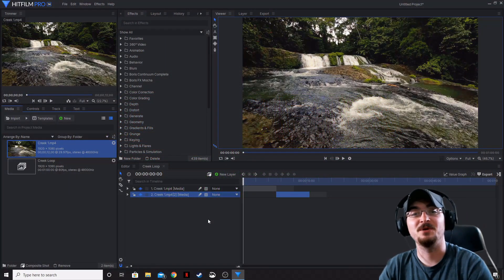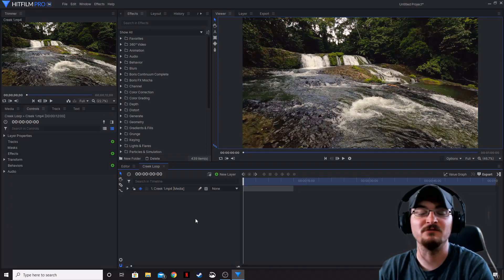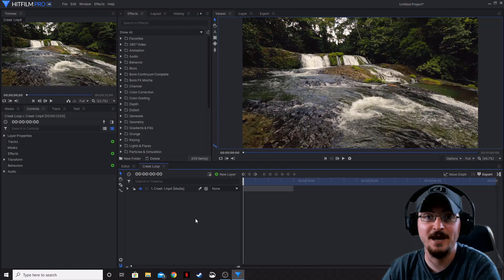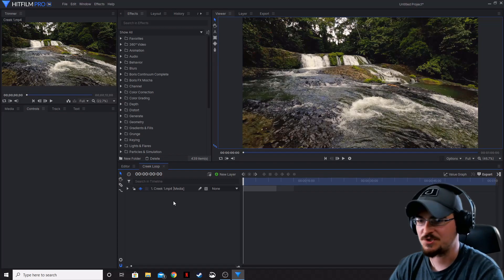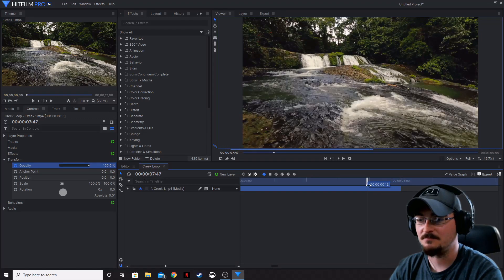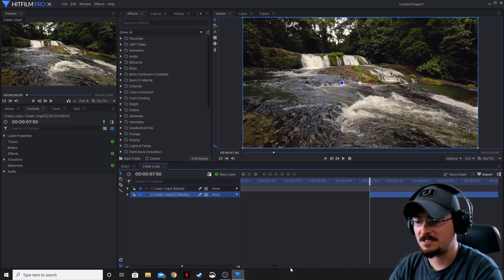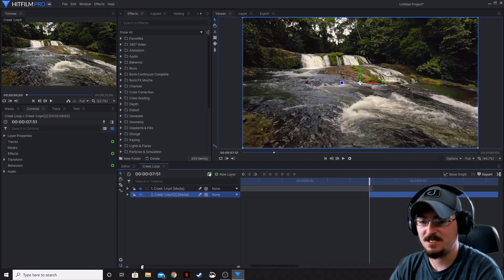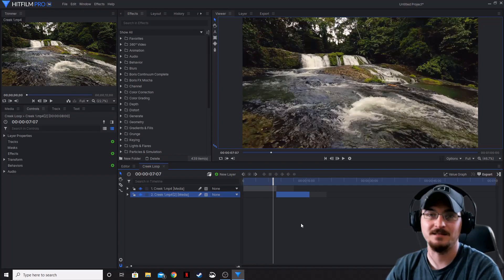How to create an seemless loop effect using Hitfilm Express!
Welcome everyone to another How To from Misfit Studios! This week Gorhamian shows you how to create a seamless loop transition effect using Hitfilm Express!